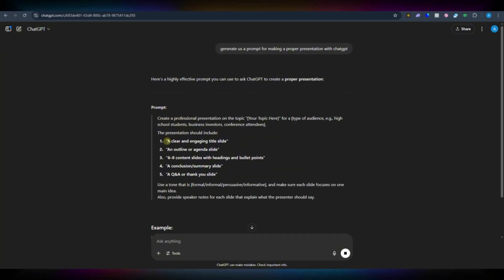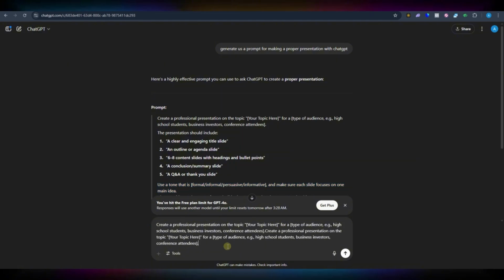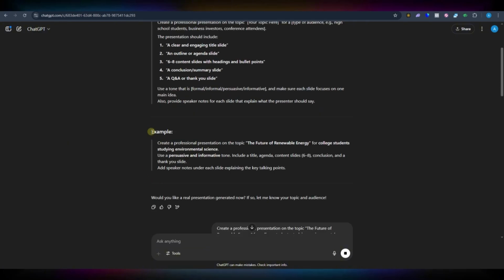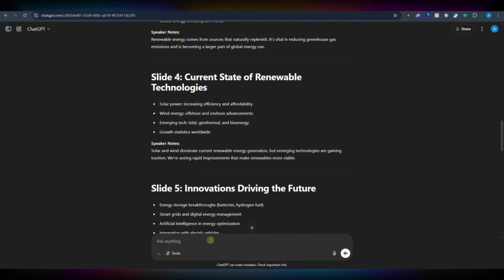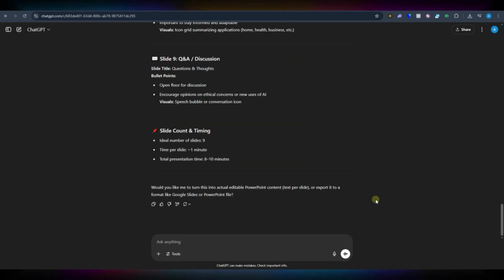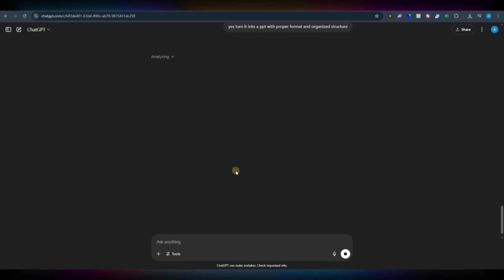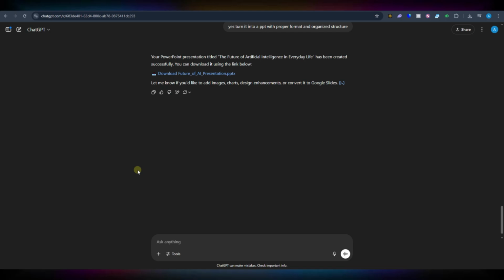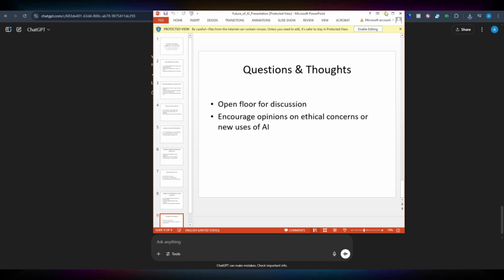How To Use ChatGPT Make a PowerPoint Presentation 2025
In this video I will show you How To Use ChatGPT Make a PowerPoint Presentation 2025